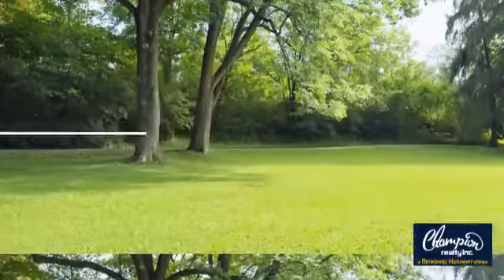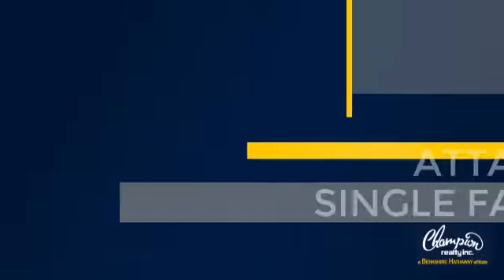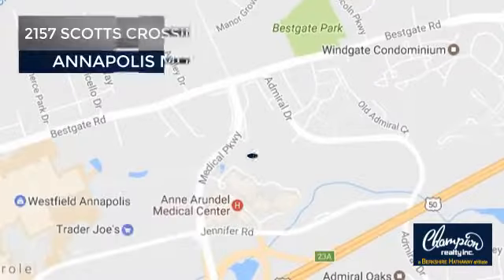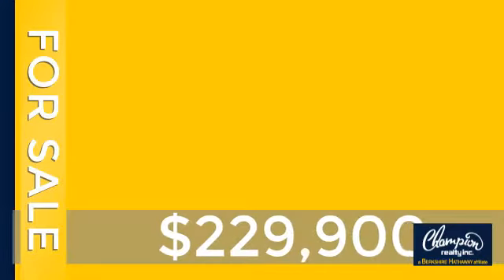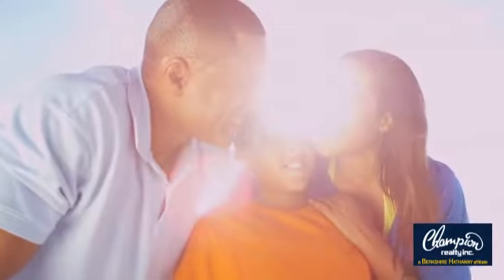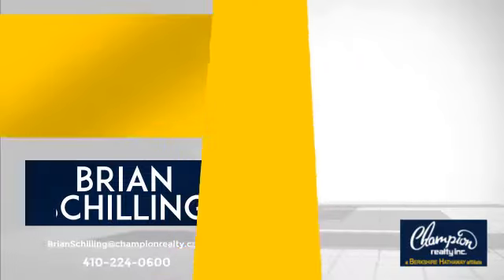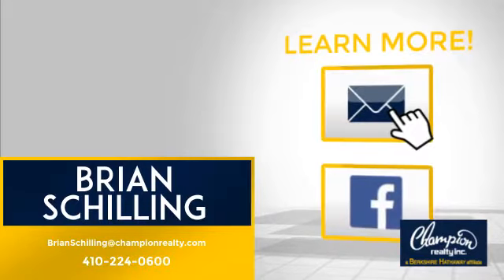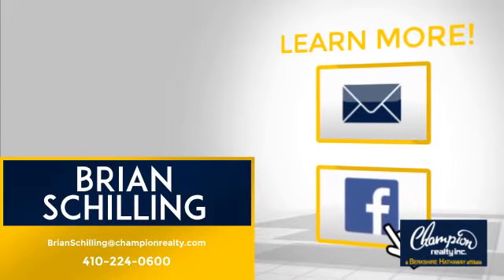2157 SCOTTS CROSSING COURT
Stunning Ground Floor Condo in Sought after Scott's Crossing with Patio entrance and walking path. Open floor plan LR w/ gas FP and ample space for entertaining w/ separate DR, and breakfast nook. All appliances are less than 2 years old - New Washer & Dryer.  Master BR w/ MBA & walk in closet. Close to AAMC, Naval Academy, Downtown Annapolis, 50 & 97, Parole & Mall.